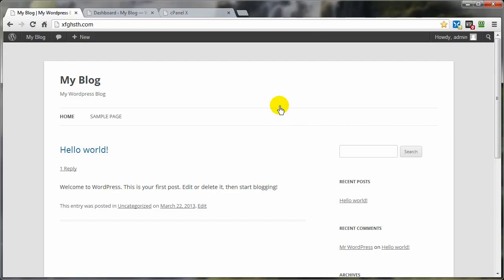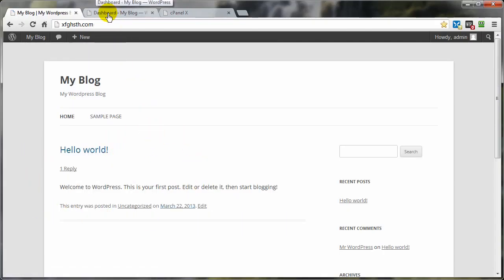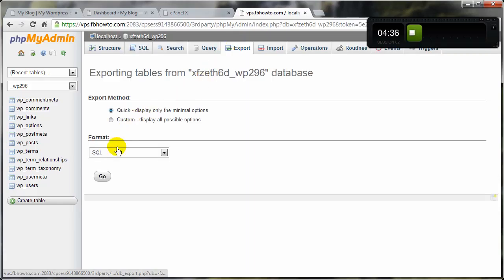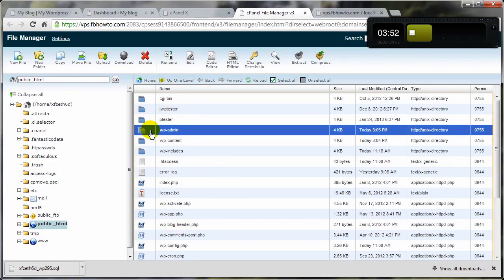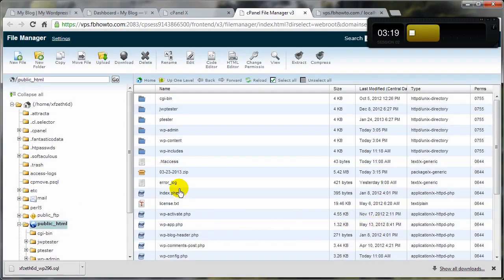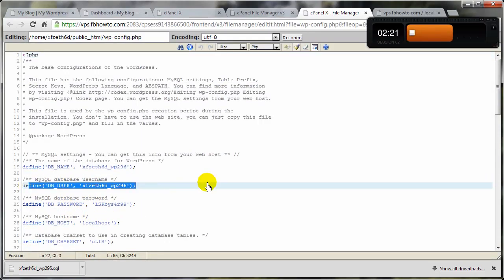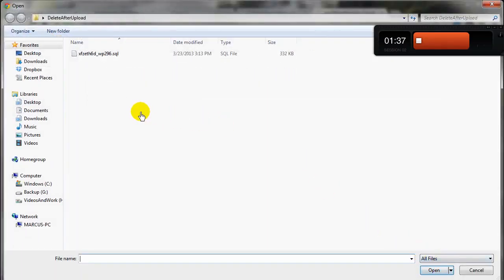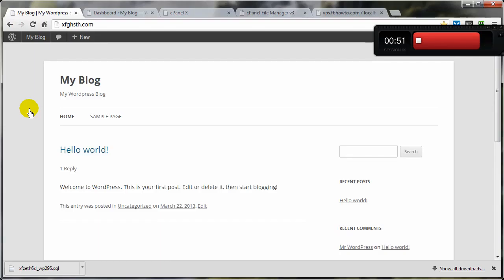[How to Optimize Wordpress Website #18] WordPress Security - Manual Backup & Restore